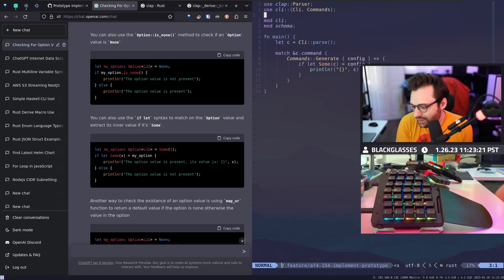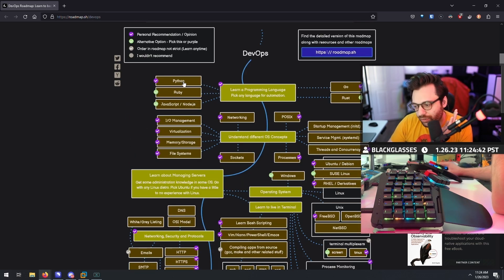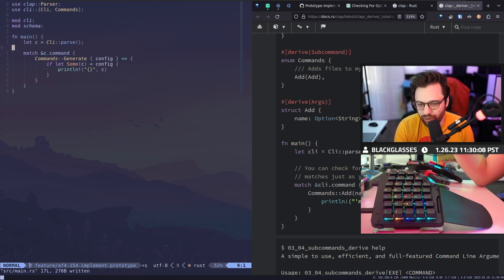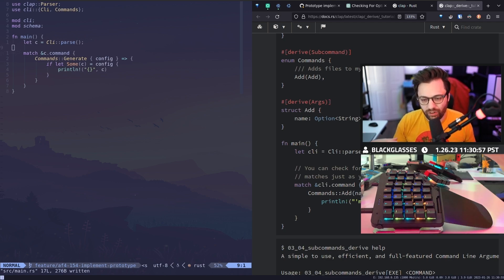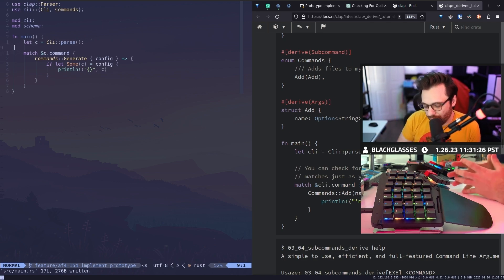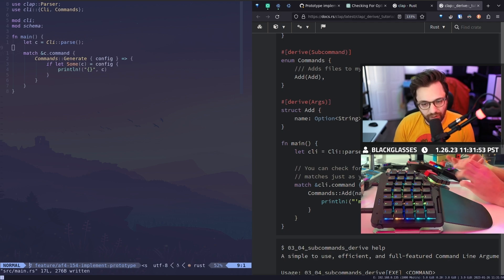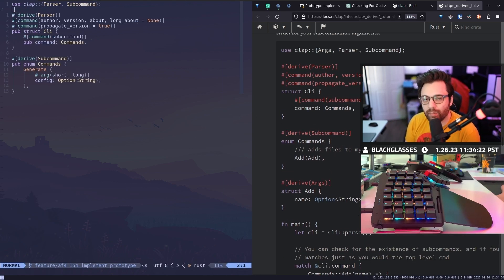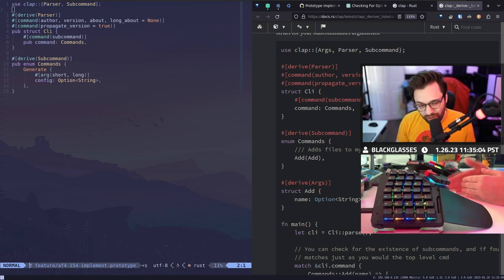Get Into DevOps The Right Way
Blackglasses from TheAltF4Stream goes over how to get into DevOps the right way if you're just starting out.